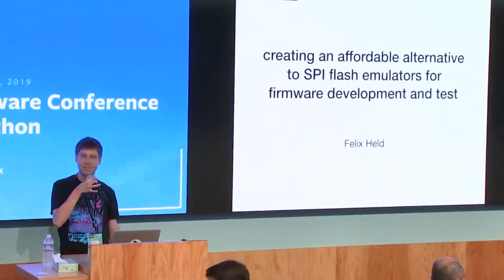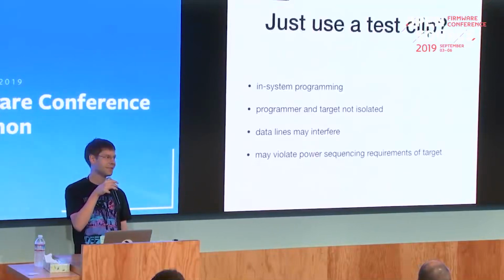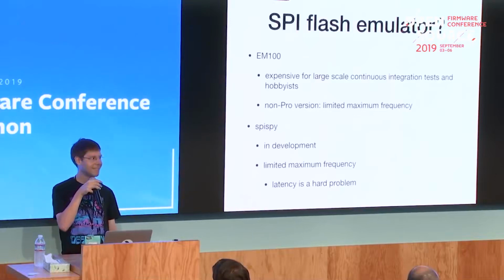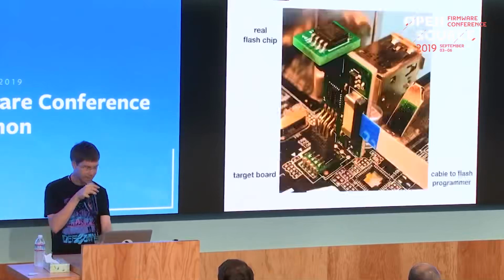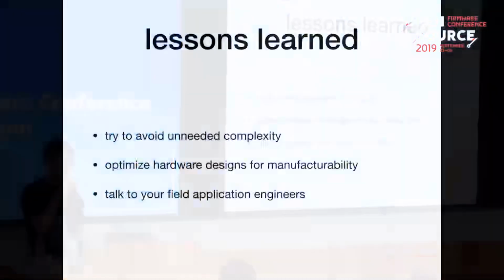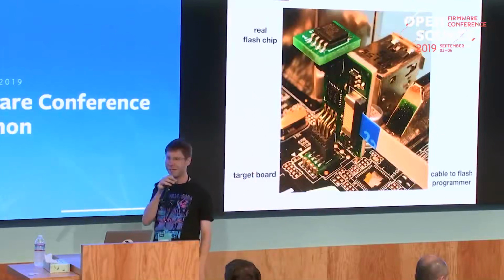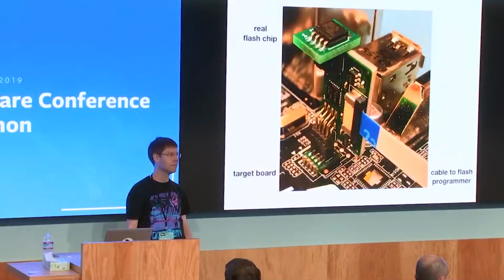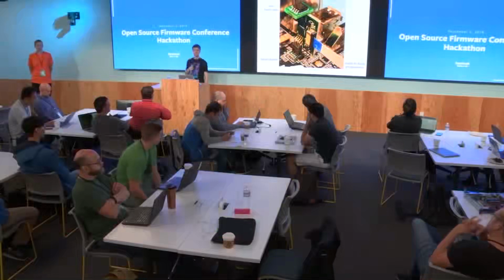Lightening creating an affordable alternative to SPI flash emulators for firmware development